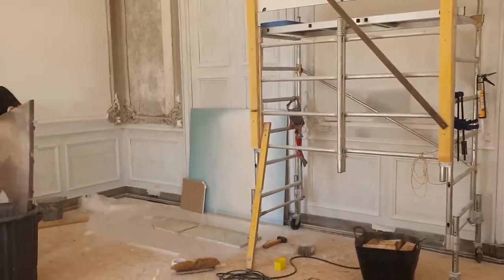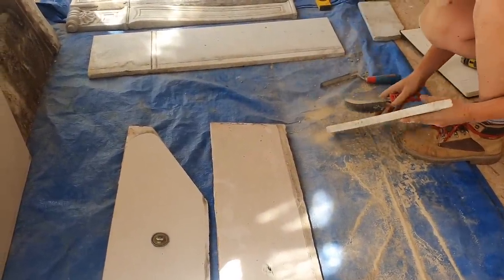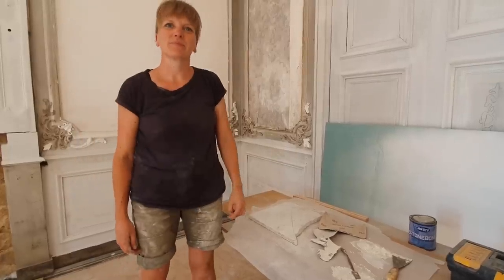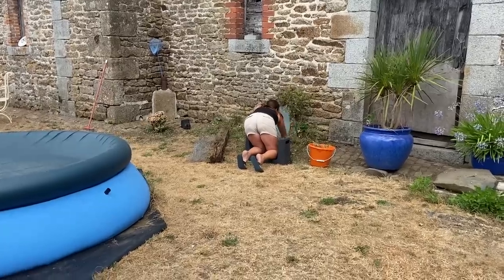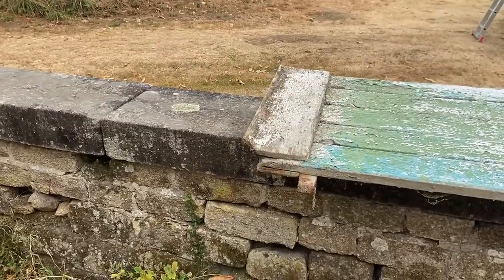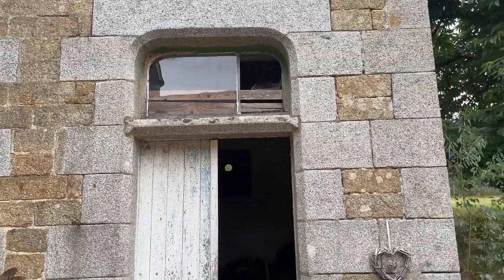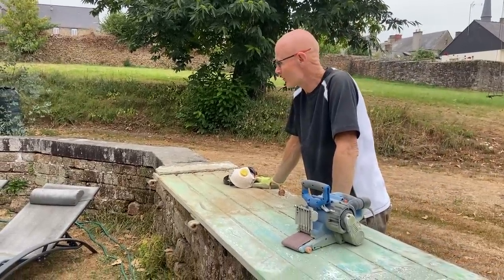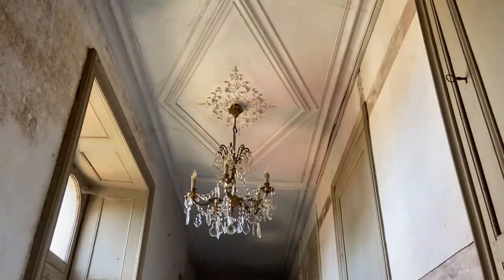We FINALLY Found What We Have Been Searching For!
If you would like to send us anything, please make sure it meets the requirements as a 'gift', otherwise, we have to pay import tax :) thank you!!
Chateau de la Ferte's address:

Chateau de la Ferte
7 Rue de la Gare,
St Denis de Gastines,
Mayenne 53500,
France